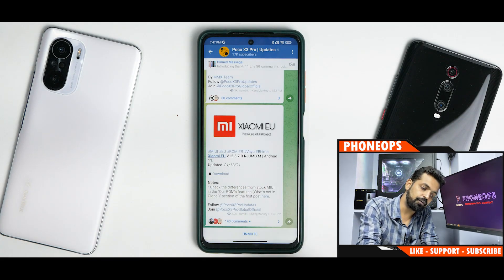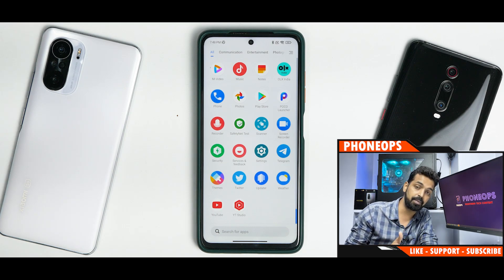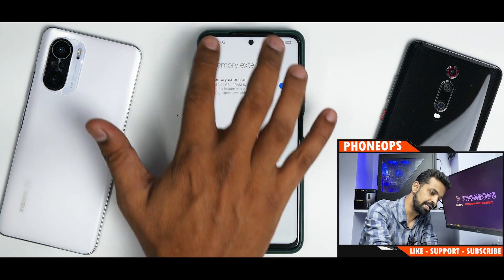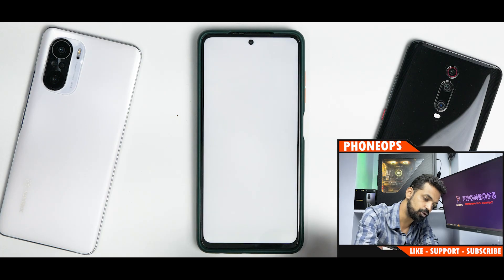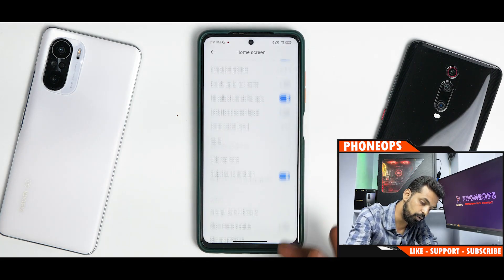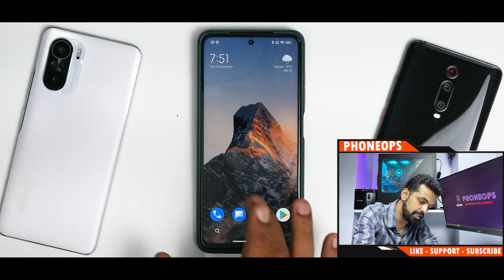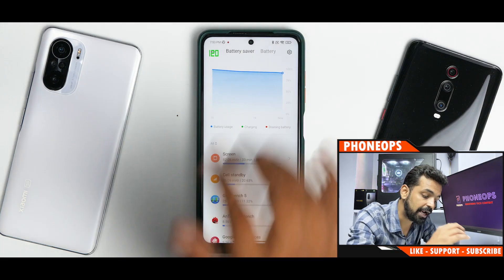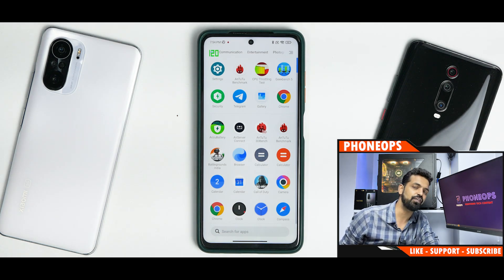Poco X3 Pro MIUI 12.5.7 Global Stable | Xiaomi.eu Enhanced Edition | Bugs, Features & Benchmarks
Xiaomi.eu 12.5.7 Stable update for the Poco X3 Pro is here. This is a smooth update based on the Android 11. We installed it using updater and after the initial setup the experience has been smooth. Xiaomi.eu 12.5.7 Stable comes with the Perf
kernel which performs decent. Poco X3 Pro codename Vayu/Bhima is a budget performance smartphone which comes with snapdragon 860 and a 120hz LCD display. Compared to the previous updates 12.5.5 feels smoother and faster on this phone.
This update has a lot of promise. In todays video we talk about the complete review of this rom Watch the video till the end to know everything about Xiaomi.eu 12.5.7 Stable.